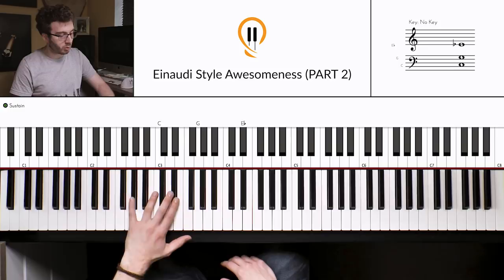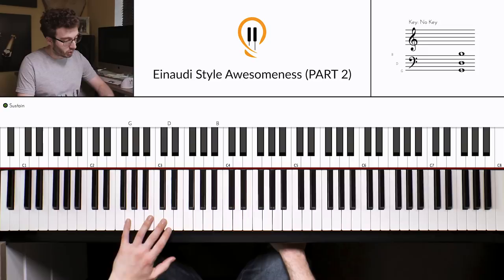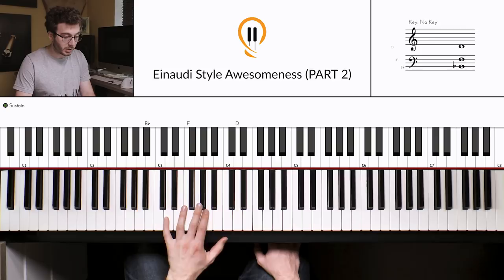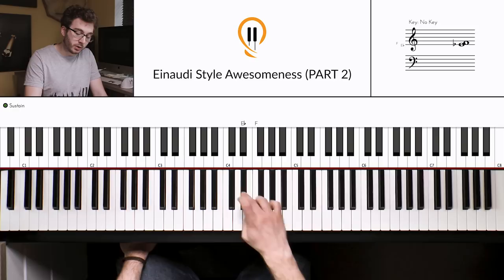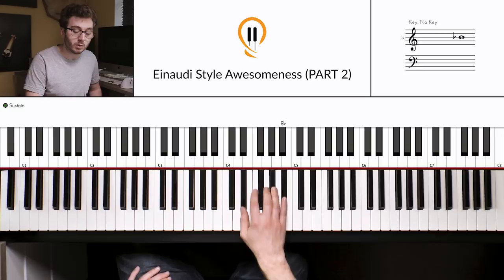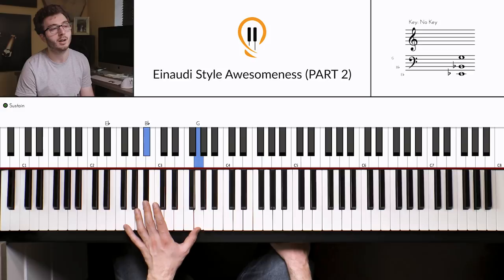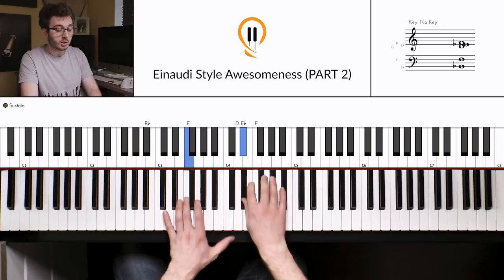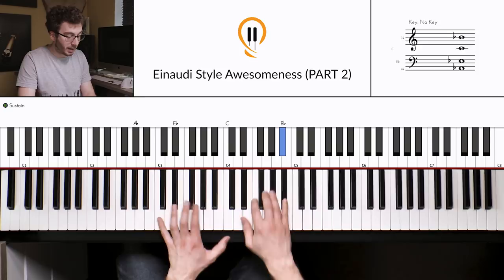BEAUTIFUL LEFT HAND Piano Accompaniment + Epic Right Hand Melody [INSPIRING]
Smash this beautiful left hand piano accompaniment pattern together with an epic right hand melody.

⏰ TIMESTAMPS ⏰
1:50 - Moving the left hand pattern ANYWHERE on the piano
3:09 - Playing around with the left hand pattern in the key of Eb
4:56 - A Solid Piece of Beautiful Music
13:11 - Expanding the melody and getting creative
17:15 - Me playing around with the principles i'm teaching here and getting creative it.